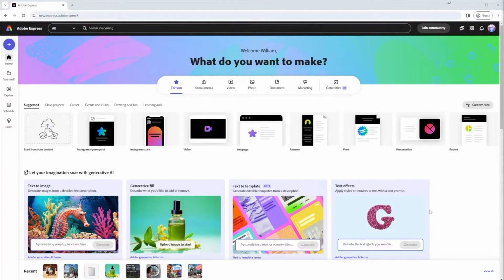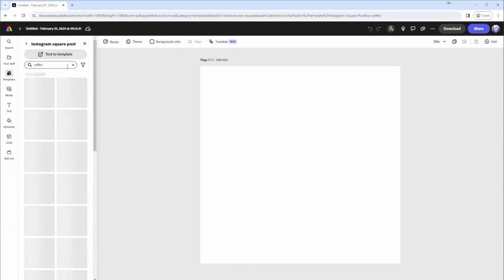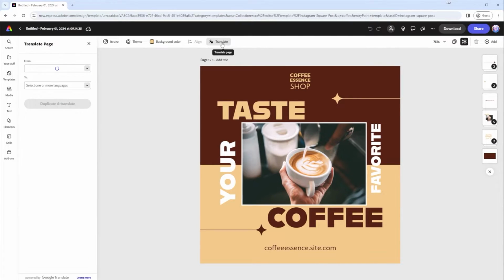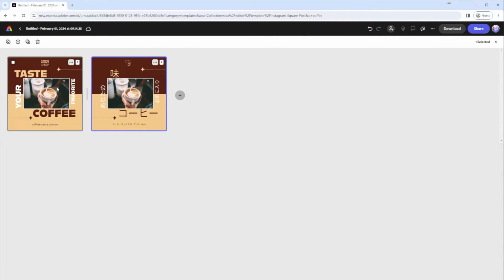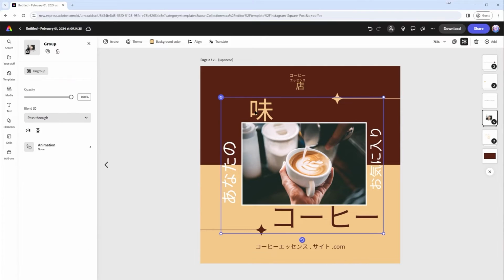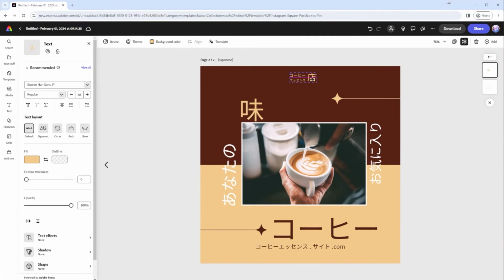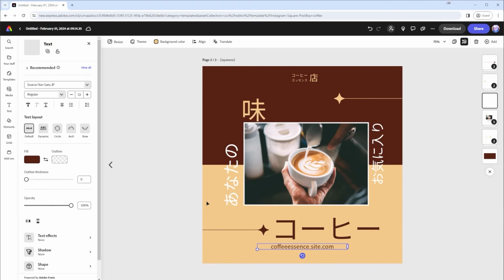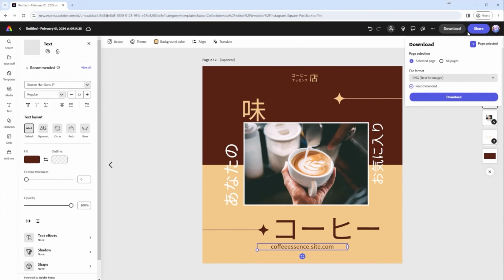Translate in Adobe Express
In this "Quick Tips" video, learn how to effortlessly design and translate your creative projects for international markets using Adobe Express. Whether you're creating Instagram posts or other social media content, this tutorial will guide you through selecting templates, translating text into multiple languages, and adjusting your design to fit different character sets. Perfect for designers working across global markets!

Learn how to:

Use Adobe Express templates for social media.
Translate designs into multiple languages with ease.
Adjust layouts to accommodate different languages, such as Japanese.
Ensure accuracy in translation and maintain design integrity.